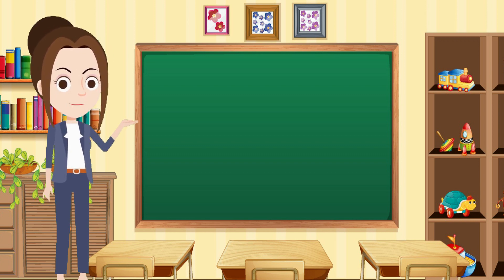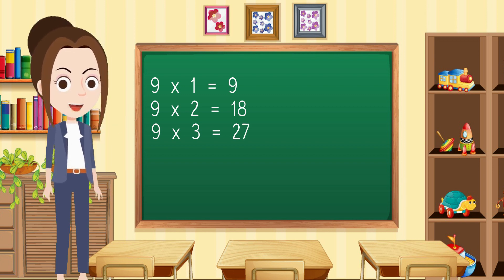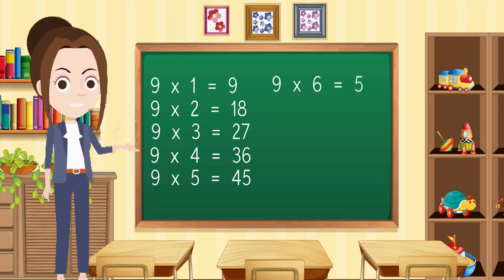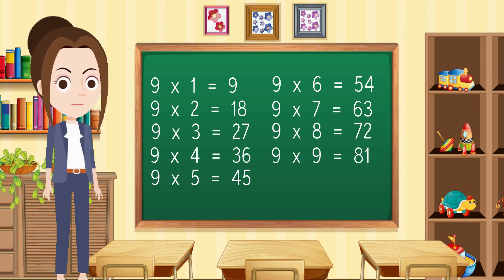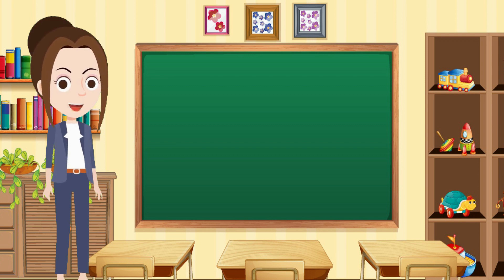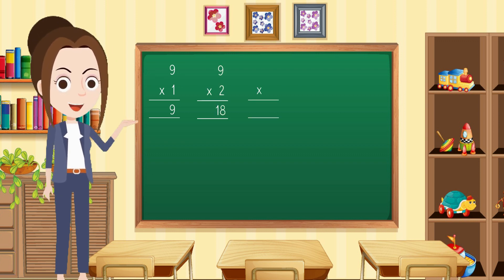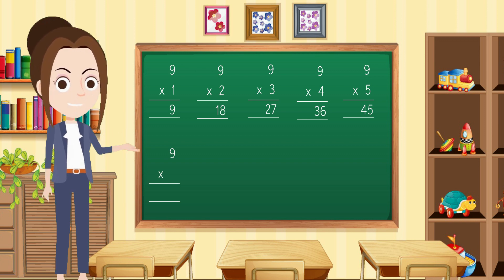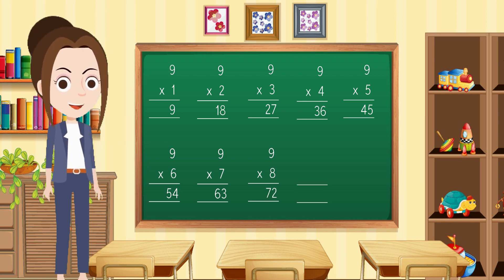Table of 9 Nine | Learn Multiplication | Multiples of 9 | Math's Tables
Well Come to the KIDS WORLD, to all my little friends who have started to learn... Here we learn very basic things like poems , alphabets, counting with lots of Fun.

Multiplication, Table of 9 , Nine Tables Song Multiplication Time of tables - Math's Tables
Home teaching Maths Tables Practice tables, songs creation Math's Tables Channel Please Visit and watch it More Maths Tables , Learn Multiplication